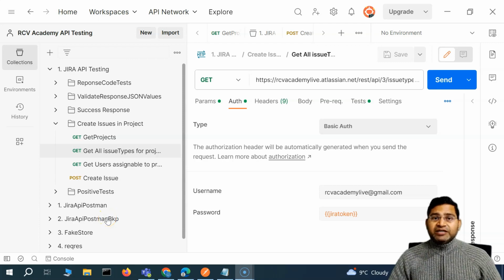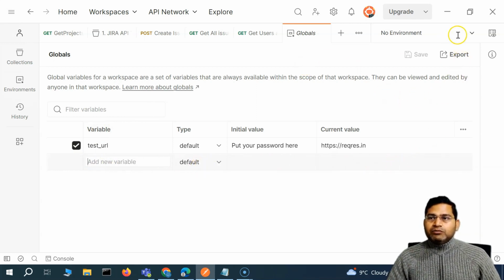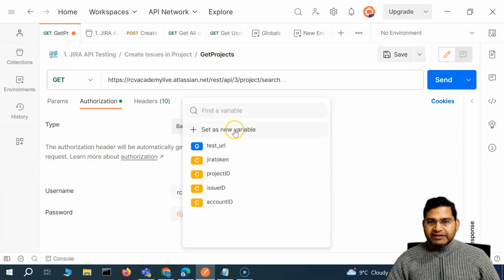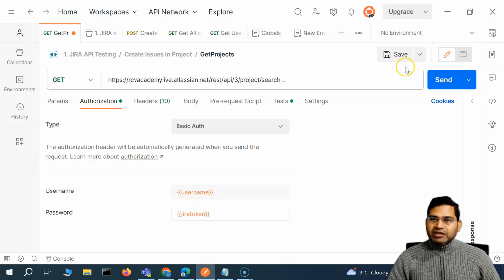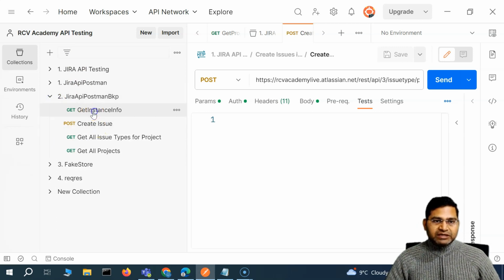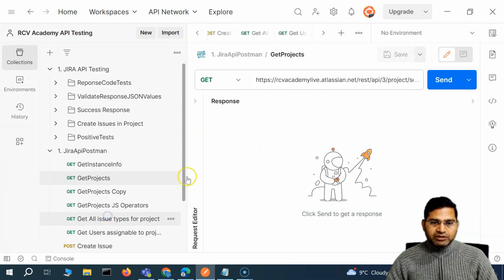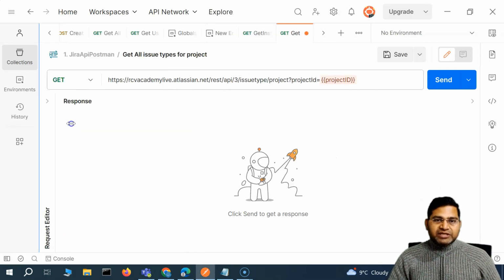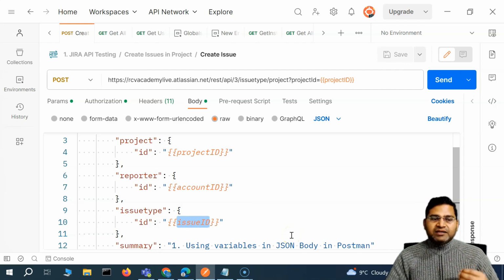Postman Tutorial #49 - Where can you use Variables in Postman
In this Postman Tutorial, we will learn about where can you use variables in Postman.